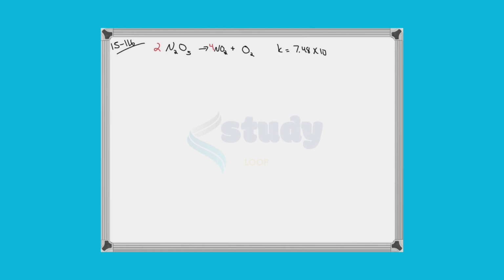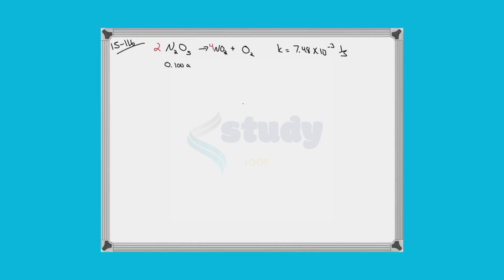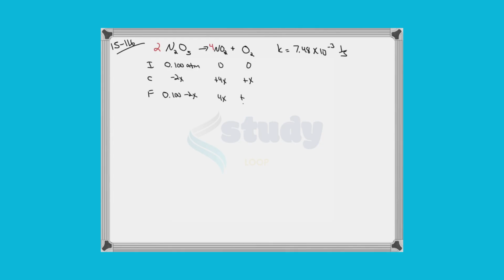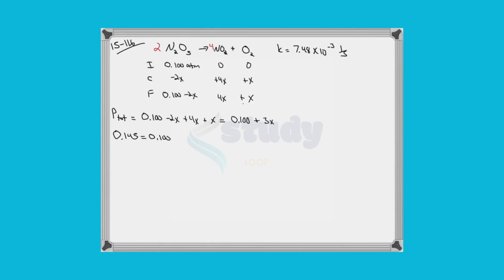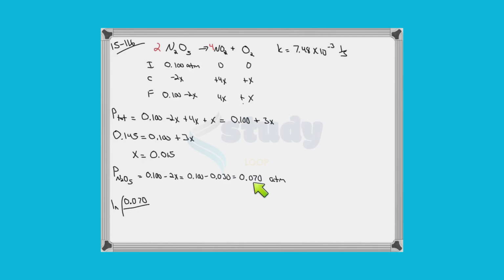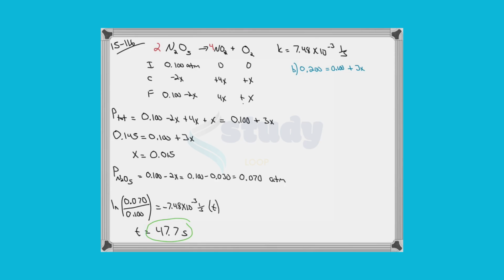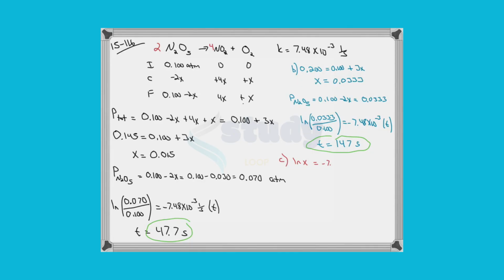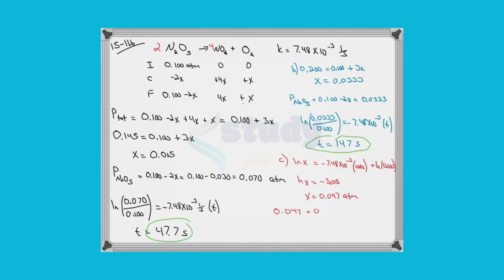The rate constant for the first-order decomposition of gaseous to and is at (a) If 2.70 g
The rate constant for the first-order decomposition of gaseous   to   and   is   at   (a) If 2.70 g of gaseous   is introduced into an evacuated 2.00   container maintained at a constant temperature of   what is the total pressure in the container after a reaction time of 13.0 minutes? (b) Use the data in Appendix   to calculate the initial rate at which the reaction mixture absorbs heat (in   You may assume that the heat of the reaction is independent of temperature. (c) What is the total amount of heat absorbed (in kilo-joules) after a reaction time of 10.0 min?